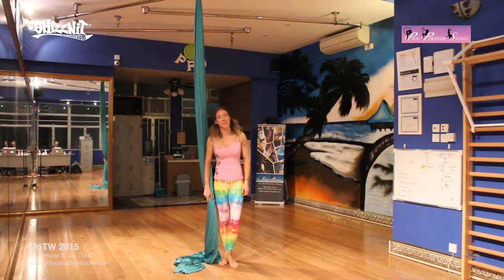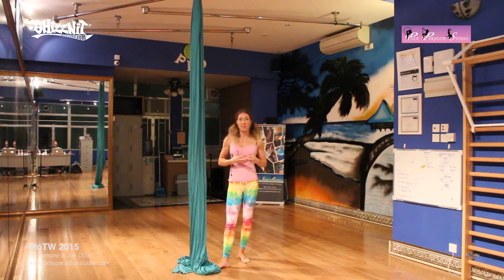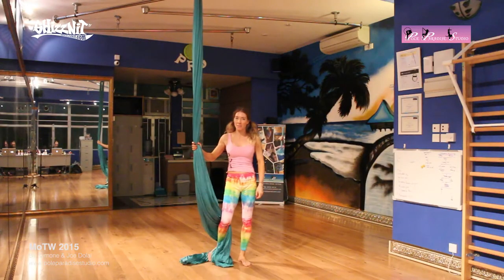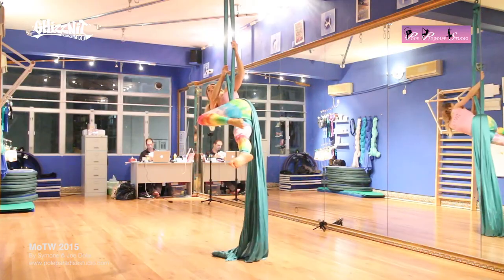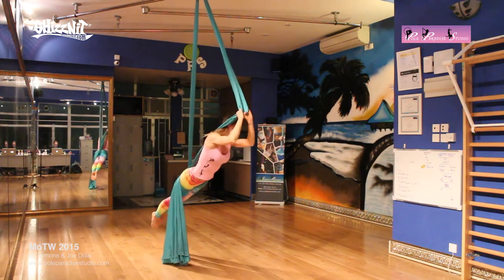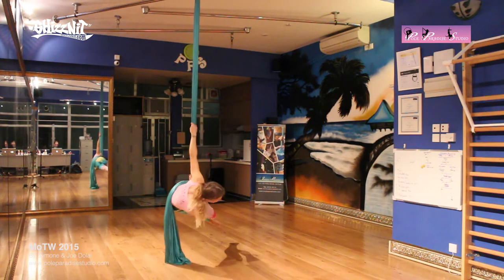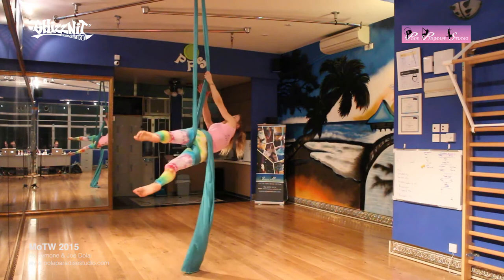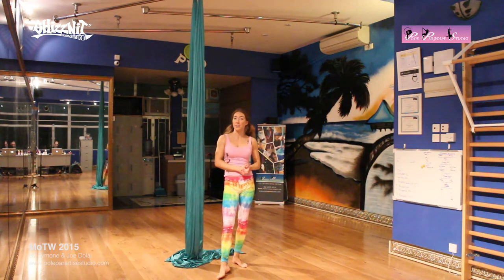(How to Aerial Silks) Pole Paradise Studio Week 24 "Thigh lock"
This week we will be showing you the aeria silks move "Thigh Lock".

We hope you'll enjoy watching and trying out the moves!